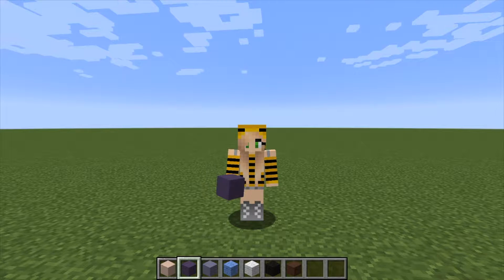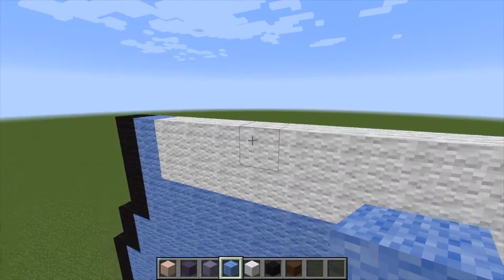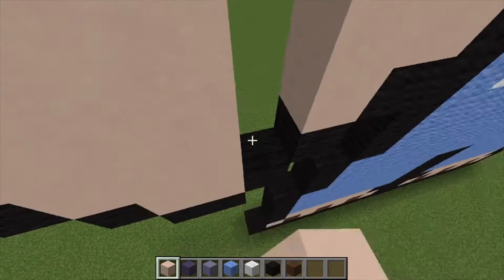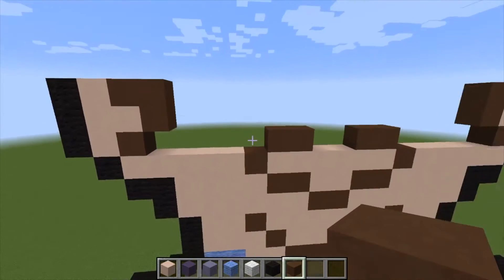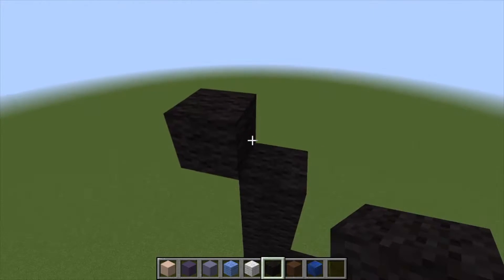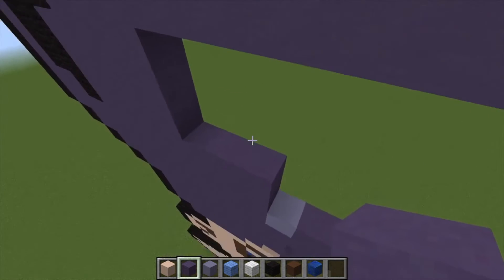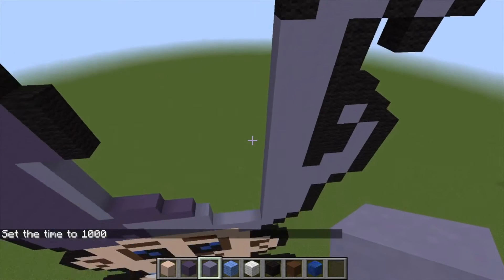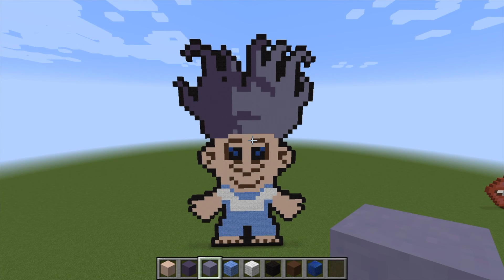How To Build A Troll Pixel Art In Minecraft